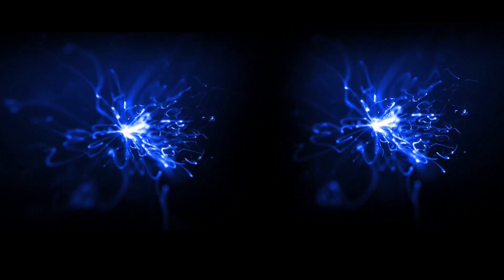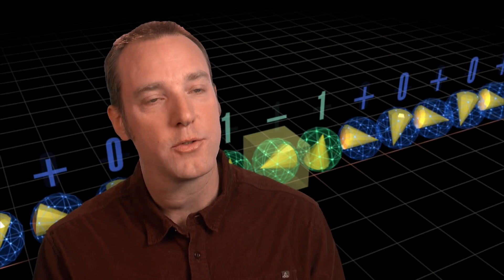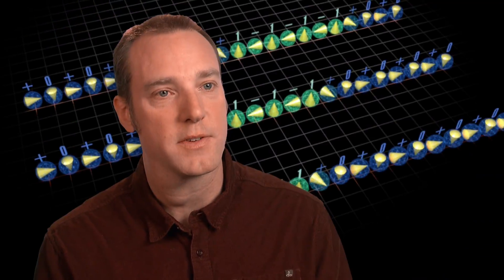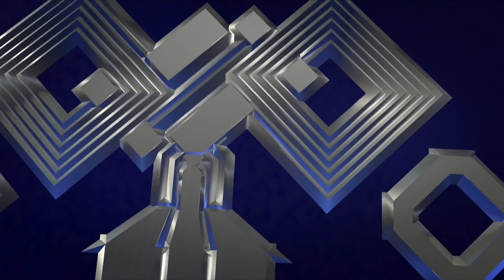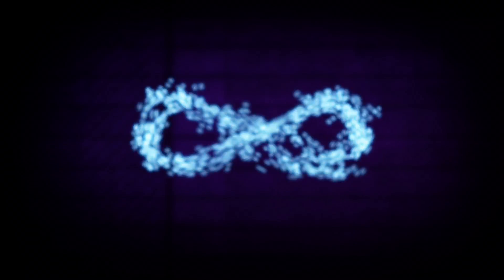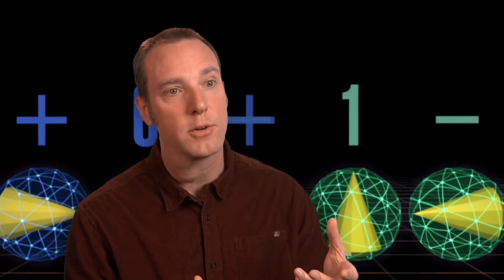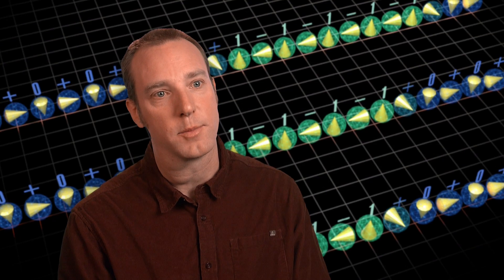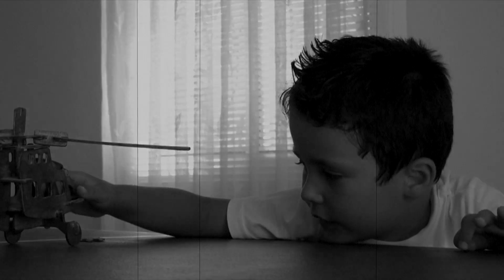NIST Unscripted - Ray Simmonds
NIST physicist Ray Simmonds discusses his work in quantum physics and NIST's efforts to create a quantum computer. He also describes a qubit and a quantum bus, along with explaining how he was inspired to become a scientist.